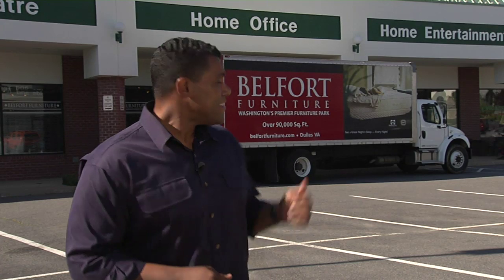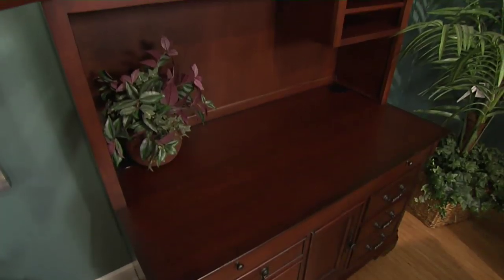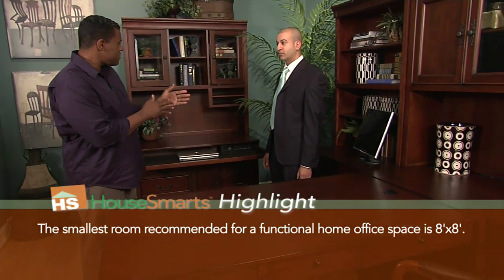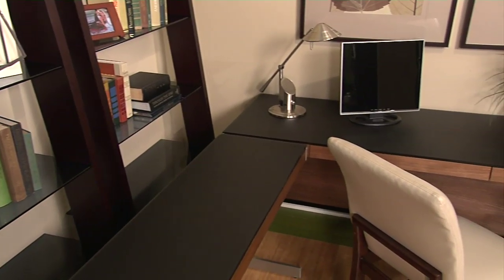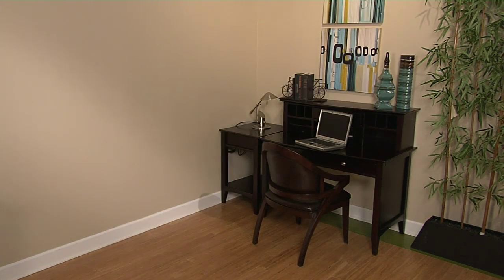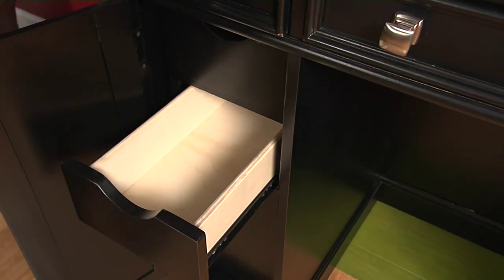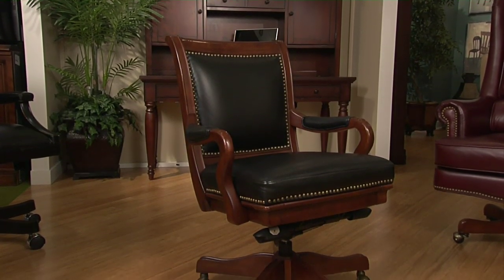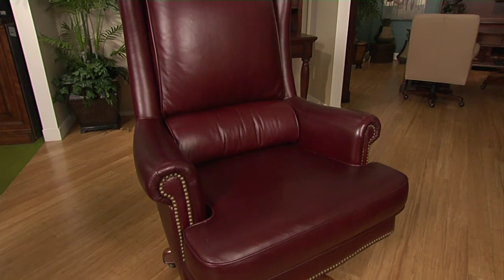HouseSmarts "Setting Up Your Home Office" Episode 94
With many people working from home, the home office is becoming a well planned space - no matter who is using it. In this segment, Michael Ayala visits a furniture showroom to learn about the options for creating his perfect home office.